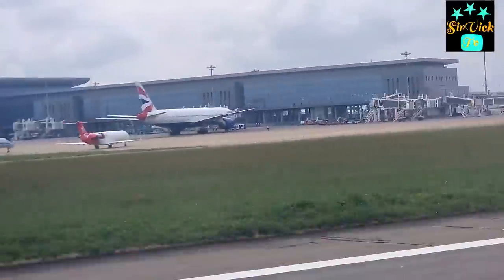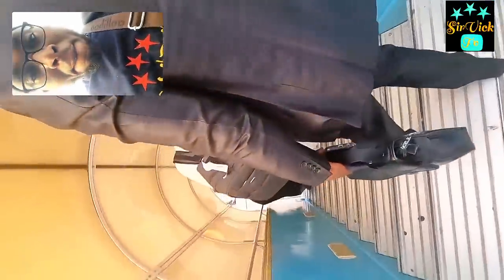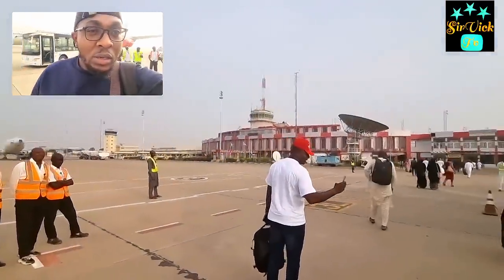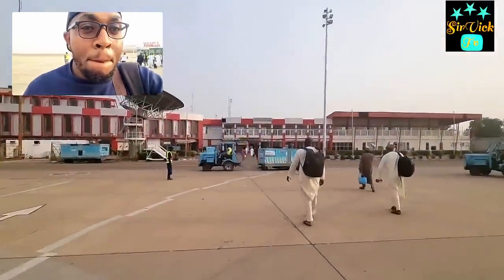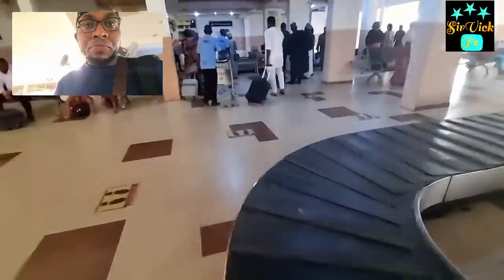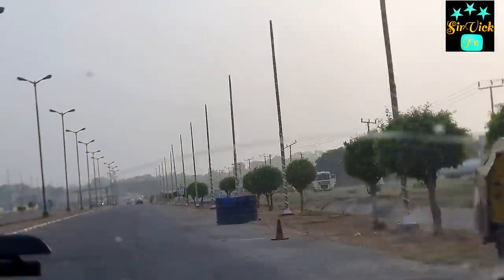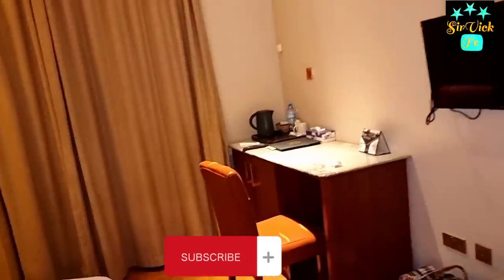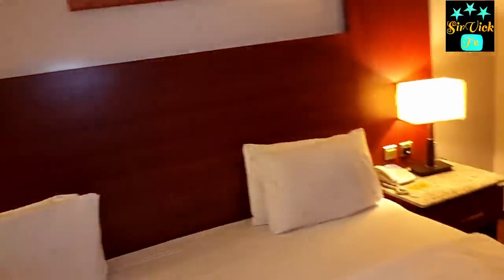A Kenyan Visits Kano City Nigeria 🇳🇬 - The Biggest City in Northern Nigeria🇳🇬..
Kano City, located in northern Nigeria, is the capital of Kano State and one of the country's oldest and most historically significant cities.
Kano is one of the oldest cities in West Africa, with a history of over 1,000 years. It has been a center of trade, culture, and Islamic scholarship for centuries. Kano played a vital role in the spread of Islam in West Africa and remains a major center of Islamic culture and learning in Nigeria.
Join us and enjoy the video.